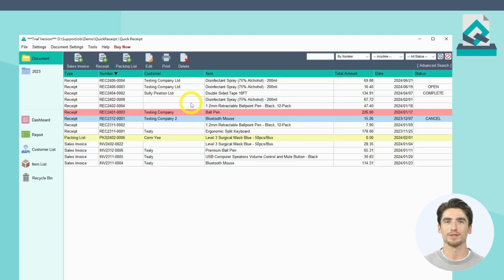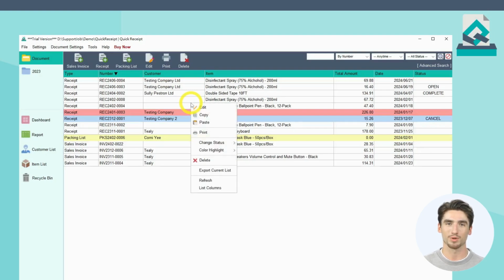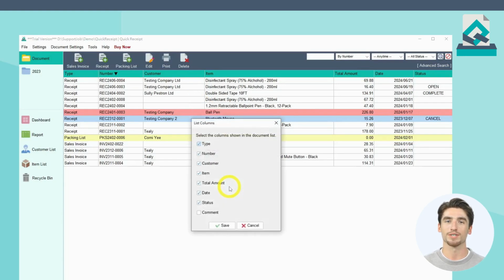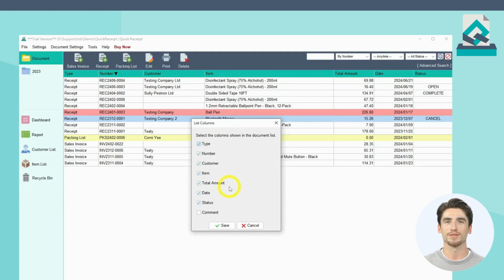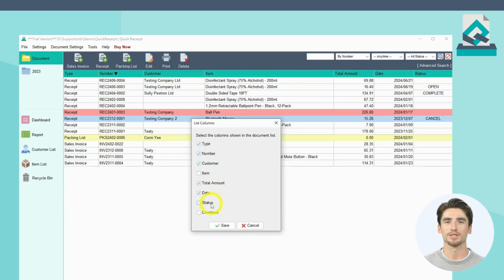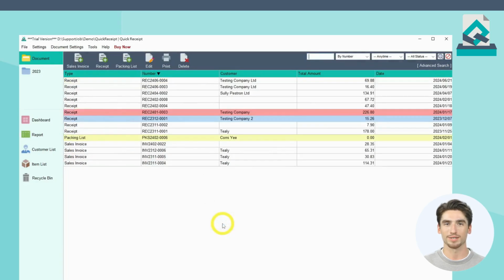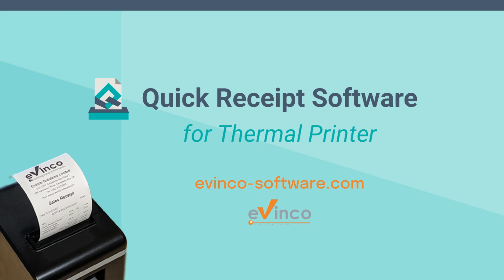Customize Document List Columns in Quick Receipt Software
Welcome to this step-by-step tutorial on customizing the document list columns in Quick Receipt software. We will show you how to modify the columns displayed in the in the document list. This allows you to tailor the view to emphasize the information that is most relevant to your needs.